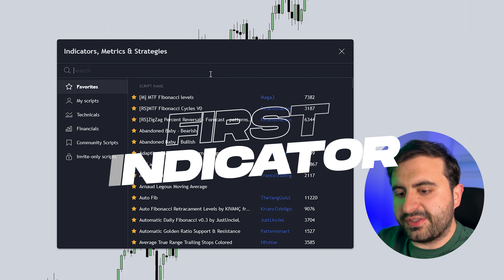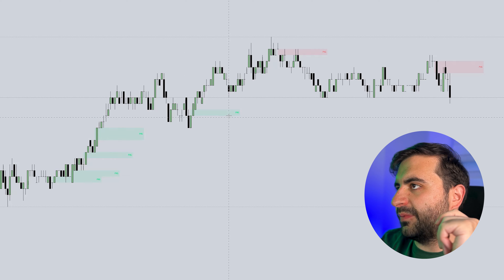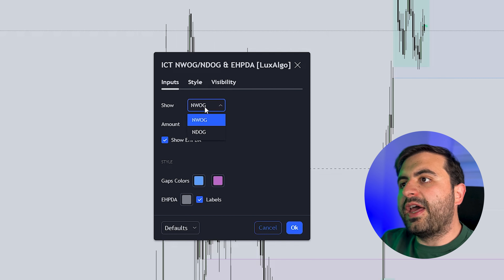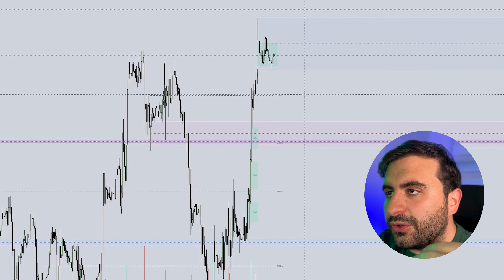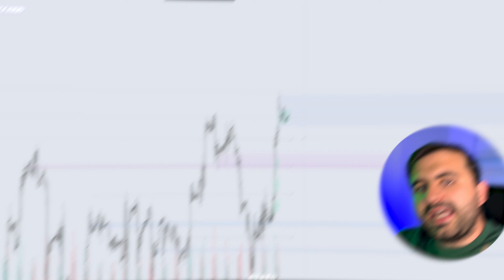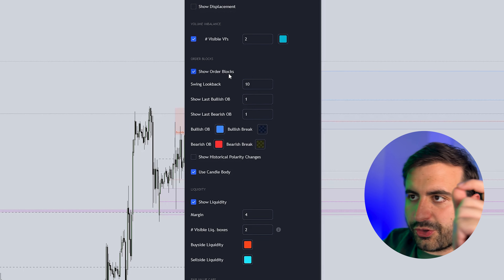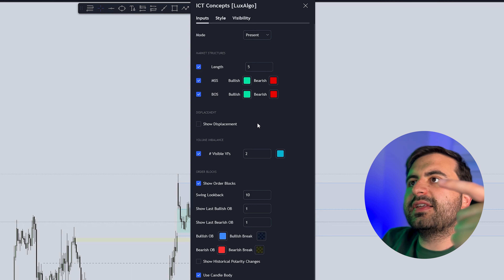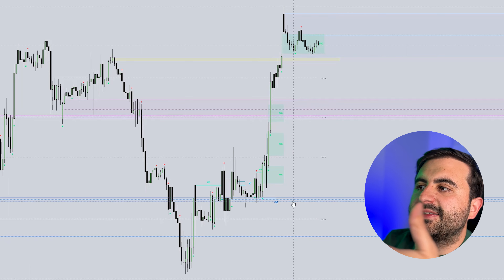TOP 5 BEST ICT INDICATORS FOR TRADINGVIEW [INNER CIRCLE TRADER]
Inner Circle Trader aka ICT concepts are getting so popular in those days and if you want to learn all of his methodology you need to watch hours of video. To fasten up your learning process these indicators can help you to become a better trader. I have handpicked the best 5 ICT trading indicators for you so you don't have to try them all. So let me type here also what are those ICT indicators;
1- FVG (Nephew_Sam_) from Nephew_Sam_
2- ICT NWOG/NDOG & EHPDA from LuxAlgo
3- ICT Concepts from LuxAlgo
4- Breaker Blocks with Signals from LuxAlgo
5- Buyside & Sellside Liquidity from LuxAlgo

🔥BEST TRADING STRATEGIES TO WATCH🔥